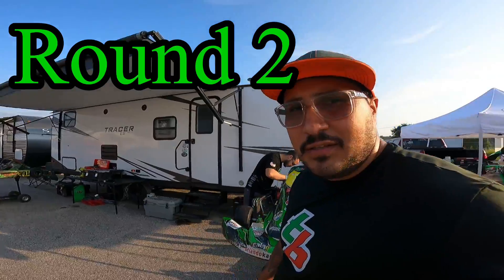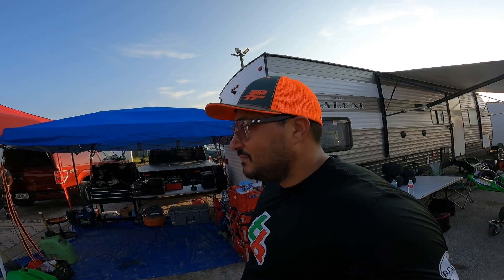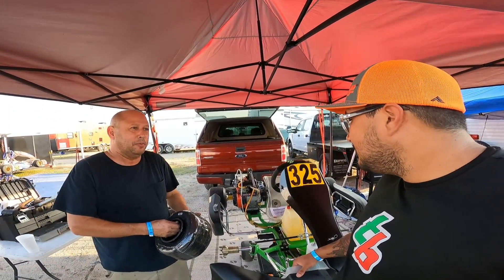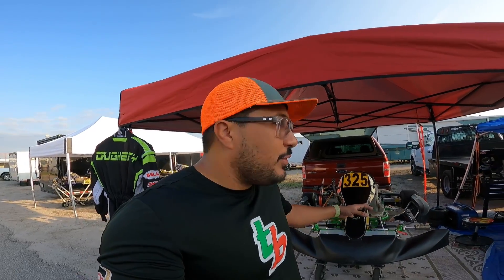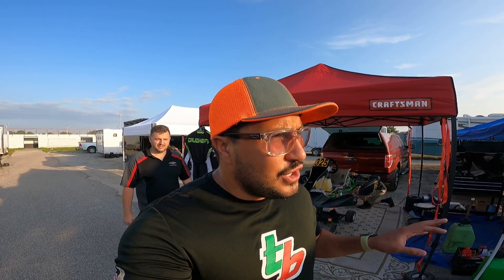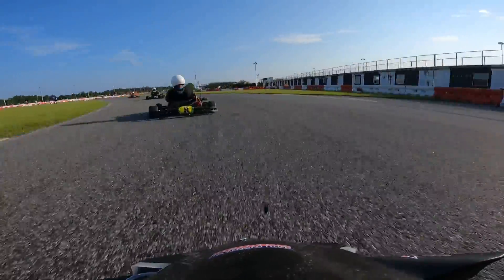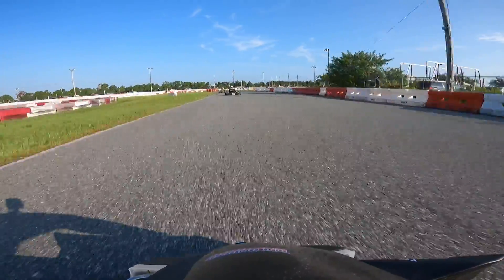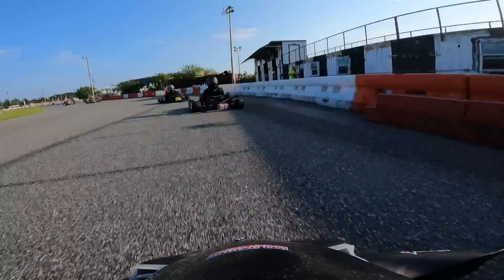Karting Vlog: Round 2 ROK lo206 at Orlando Kart Center with Stahl Racing Special guest.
We have a special guest doing the closing segment of the video so make sure you watch until the very end. Thank you for all the support and hope you guys enjoy the content.